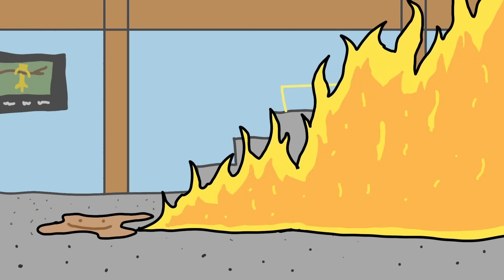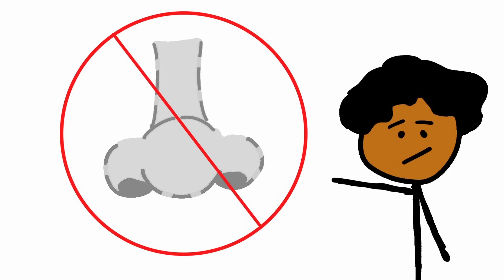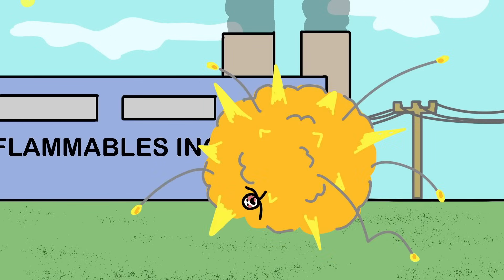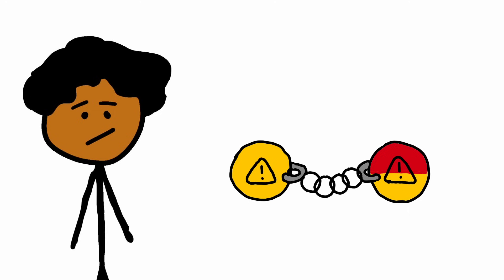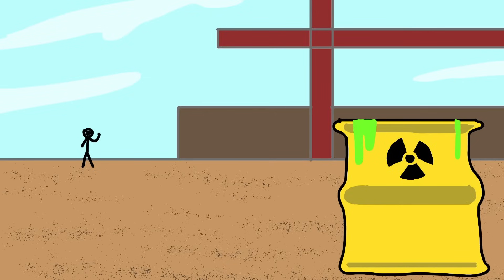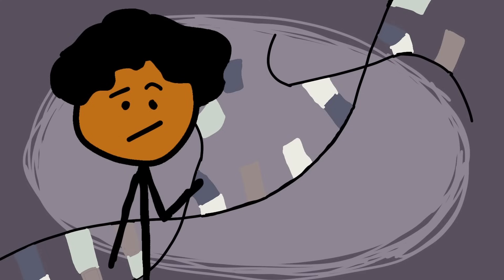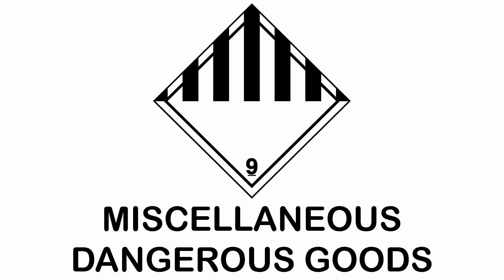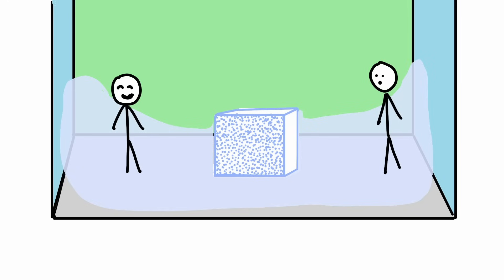How You Will Die from Every Hazardous Waste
Have you ever seen those little diamond symbols on the back of trucks or on ominous industrial sized barrels? Well these little symbols have big implications as they're warning labels for the contents of these containers. Now what could they be warning us of? Well the impending death in this video. How You Will Die from Every Hazardous Waste.